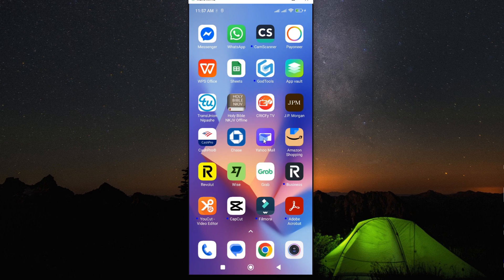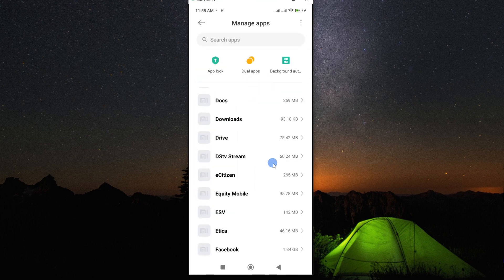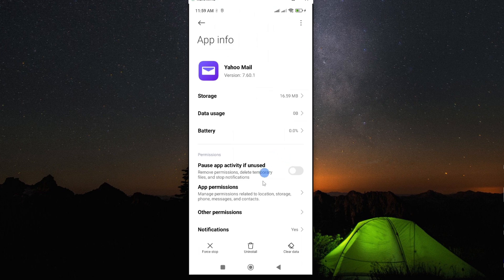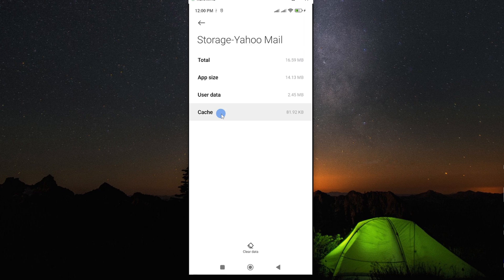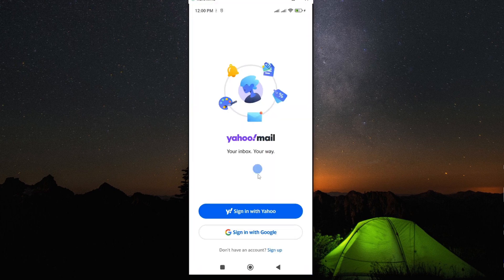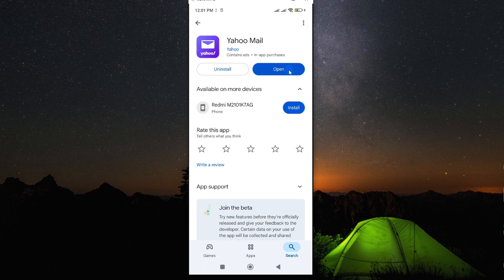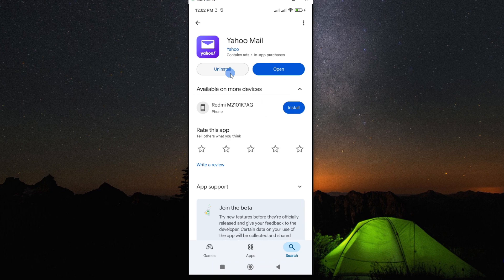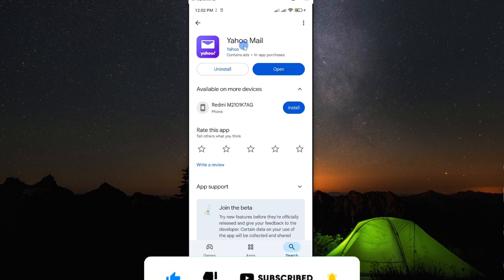How To Troubleshoot Yahoo Email App On Android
Is your Yahoo Mail app not working properly on your Android phone? Whether it’s not syncing, crashing, or you’re having trouble sending or receiving emails, this easy tutorial will guide you through simple troubleshooting steps to fix the Yahoo Email app and get it running smoothly again.

What you’ll learn in this video:
✔️ How to clear cache and data for the Yahoo Mail app
✔️ How to check for app updates and install them
✔️ How to fix login, syncing, and notification issues
✔️ How to reinstall Yahoo Mail without losing your emails
✔️ Pro tips to keep Yahoo Mail working flawlessly on Android

Why this video is helpful:
- Easy fixes for common Yahoo Mail problems
- Step-by-step instructions anyone can follow
- Get back to managing your emails without stress